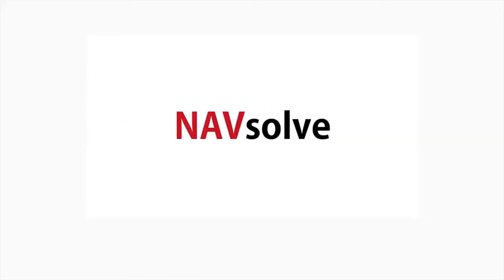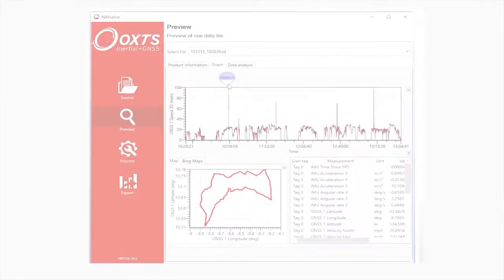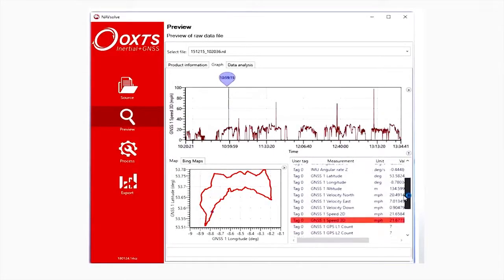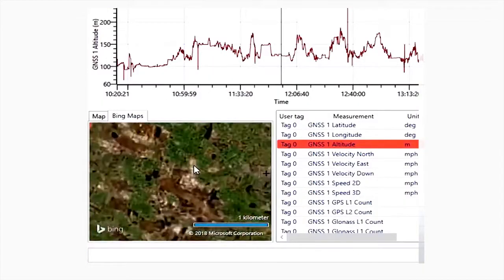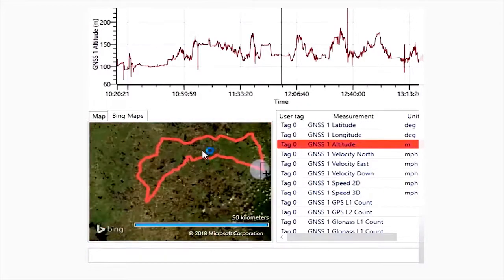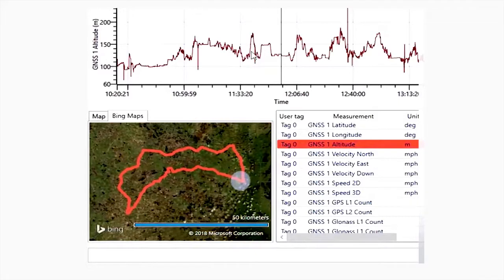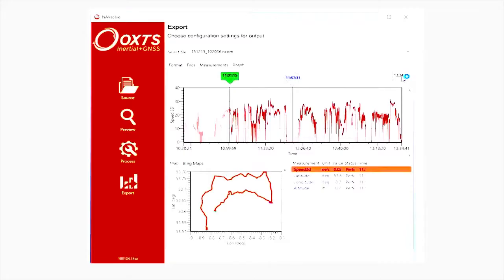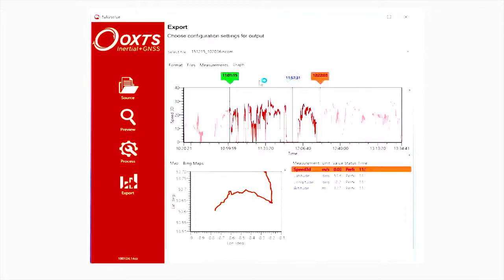Speed Assist Systems (SAS)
SAS Speed Limit Information Function (SLIF)

The Euro NCAP SAS SLIF protocol is designed to asses the effectiveness of a vehicle’s speed limit information function warning and speed control. The SLIF warning is tested by driving at a speed 10 km/h over the posted limit and evaluating the entire warning sequence. The speed control function is evaluated at City, Inter-Urban and Highway speeds in several different scenarios. In all cases, the protocol is interested in when and how the system engages as well as the vehicle’s speed.

Protocol accuracy requirements

Speed accuracy = 0.1 km/h
Update rate = 10 Hz
Speed resolution = 0.01 km/h
Getting the measurements you need

All of our automotive RT INS products are capable of capturing the measurements required by the protocol, and there is technically no need to use an RT-Range S, as the protocol is predominantly interested in the speed of the vehicle and when events occur, which can all be logged to the RT.

However, during development, it is often easier to use the RT-Range S as the system can track the position of up to 65,000 feature points, which can be tracked when they come in to view of the speed control system. This provides an easy way of capturing not only how the system responds to speed limit information but also how well it detects road signs. As the protocol also calls for some open-road testing, which is often used during the development stage, the ability to use NTRIP corrections is of interest to some customers as it removes the need for a local base station to achieve RTK integer 1 cm accuracy.

All data captured by either the RT or RT-Range S can be downloaded back at the office and post-processed, tested and exported as CSV files for further analysis, using our free software tools.